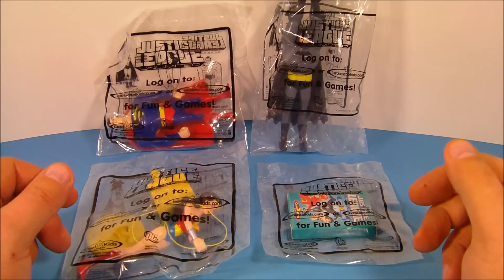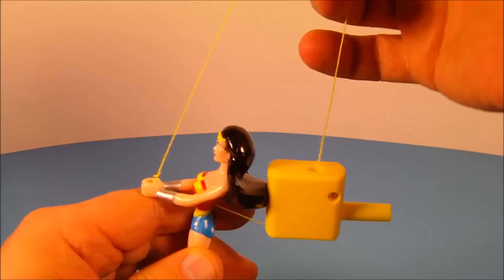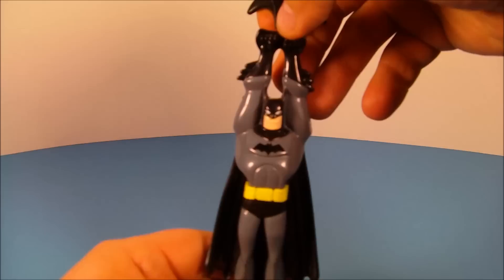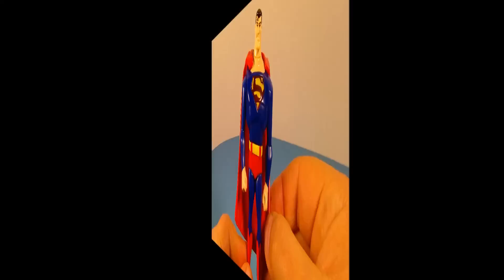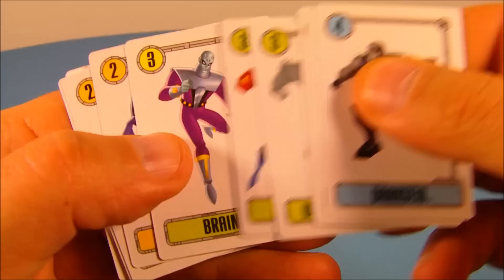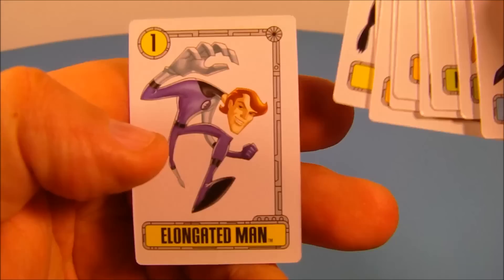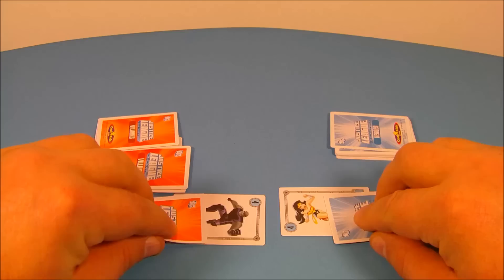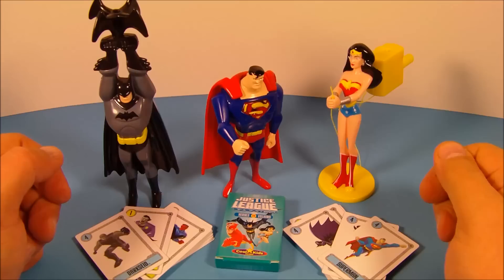2007 DC JUSTICE LEAGUE UNLIMITED SET OF 4 HARDEE'S COOL COLLECTION TOY'S VIDEO REVIEW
Justice League Unlimited (JLU) is an American animated television series that was produced by Warner Bros. Animation and aired on Cartoon Network. Featuring a wide array of superheroes from the DC Comics universe, and specifically based on the Justice League superhero team, it is a direct sequel to the previous Justice League animated series. JLU debuted on July 31, 2004 on Toonami and ended with the episode aired May 13, 2006. It was also the final series set in the long-running DC animated universe, which started with Batman: The Animated Series in 1992.

Founding members;

George Newbern -- Superman (Clark Kent / Kal-El)
Kevin Conroy -- Batman (Bruce Wayne)
Susan Eisenberg -- Wonder Woman (Diana of Themyscira / Princess Diana)
Michael Rosenbaum -- Flash (Wally West)
Carl Lumbly -- Martian Manhunter (J'onn J'onnz / John Jones)
Phil LaMarr -- Green Lantern (John Stewart)
Maria Canals -- Hawkgirl (Shayera Hol)

Expanded League members;

Scott Rummell - Aquaman (Arthur Curry / Orin)
John C. McGinley -- Atom (Dr. Ray Palmer)
Kevin Conroy - Atom Smasher (Albert Julian Rothstein)
Scott Patterson -- Aztek (Uno / Curtis "Curt" Falconer)
Morena Baccarin -- Black Canary (Dinah Laurel Lance)
Lex Lang -- Blue Devil (Daniel Patrick Cassidy)
Tom Everett Scott -- Booster Gold (Michael Jon Carter)
Peter Onorati -- B'wana Beast (Michael Payson Maxwell)
Chris Cox (George Eads in "Initiation") -- Captain Atom (Captain Nathaniel Adams)
Jerry O'Connell -- Captain Marvel (Billy Batson)
Kevin Conroy - Commander Steel (Henry "Hank" Heywood III)
Kevin Conroy - Crimson Avenger (Lee Travis)
Oded Fehr -- Doctor Fate (Kent Nelson / Nabu)
Lauren Tom -- Doctor Light (Kimiyo Hoshi)
Jason Hervey -- Dove (Don Hall)
Jeremy Piven -- Elongated Man (Ralph Dibny)
Michael T. Weiss -- Etrigan the Demon (Jason Blood)
Maria Canals Barrera -- Fire (Beatriz "Bea" Bonilla Da Costa)
Kin Shriner -- Green Arrow (Oliver Queen)
Fred Savage -- Hawk (Hank Hall)
James Remar -- Hawkman (Carter Hall / Katar Hol / Joseph Gardner)
Amy Acker -- Huntress (Helena Bertinelli)
Gregg Rainwater -- Long Shadow (Apache Chief)
Michael Beach -- Mister Terrific (Michael Holt)
Ron Perlman -- Orion
Jeffrey Combs -- Question (Charles Victor Szasz / Vic Sage)
Mike Erwin -- Speedy (Roy Harper)
Powers Boothe -- Red Tornado (John Smith)
Chris Cox -- Shining Knight (Sir Justin)
Giselle Loren -- Stargirl (Courtney Whitmore)
Phil LaMarr - Steel (John Henry Irons)
Phil LaMarr - S.T.R.I.P.E. (Pat Dugan)
Nicholle Tom -- Supergirl (Kara In-Ze / Kara Kent)
Nathan Fillion (Michael Rosenbaum in "Task Force X") -- Vigilante (Greg Saunders)
Gina Torres -- Vixen (Mari Jiwe McCabe)
Dennis Farina -- Wildcat (Ted Grant)
Jennifer Hale (Juliet Rose Landau in "The Balance") -- Zatanna (Zatanna Zatara)​​​